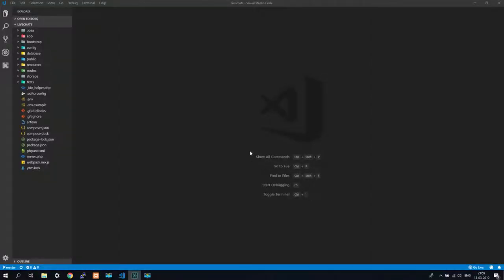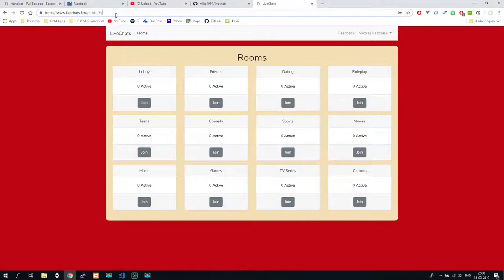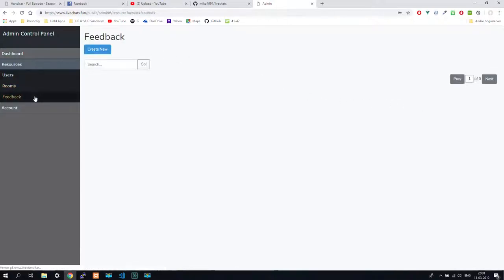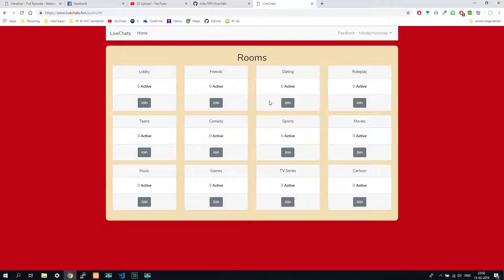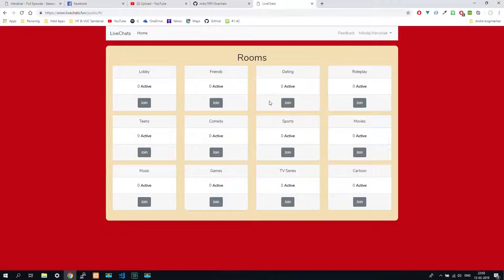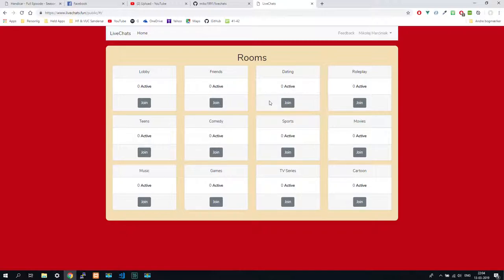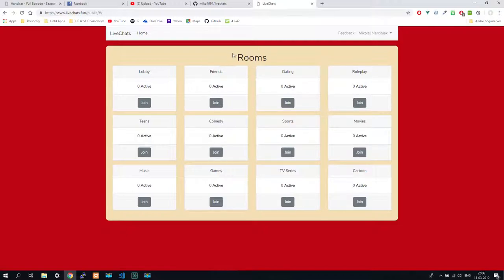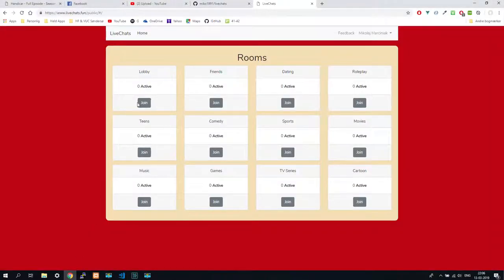Laravel & Vue - NEW Series - Code your own live chat rooms - 0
Welcome to this new tutorial series about Laravel and Vue. In this series, we will create our own app that will allow us to have different chat rooms, and it will be live!